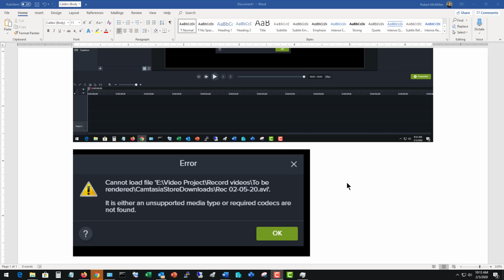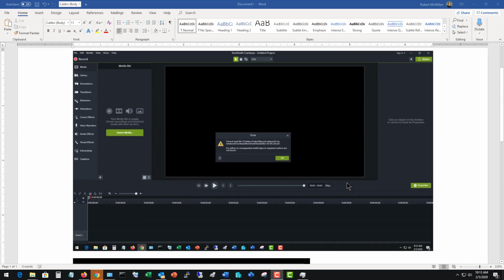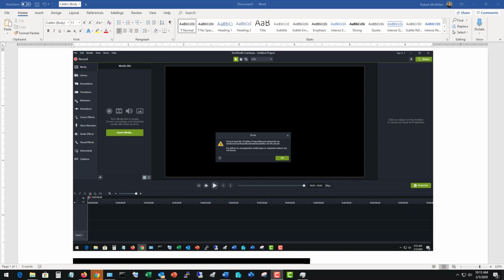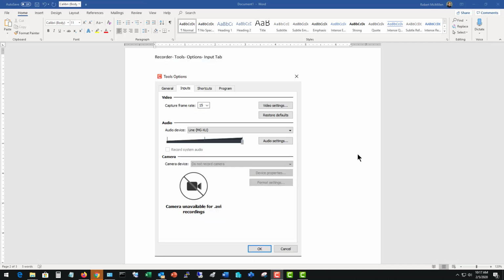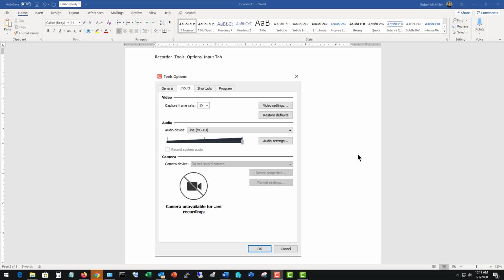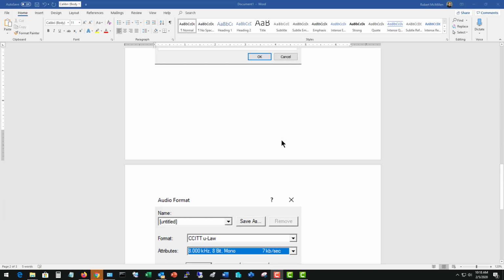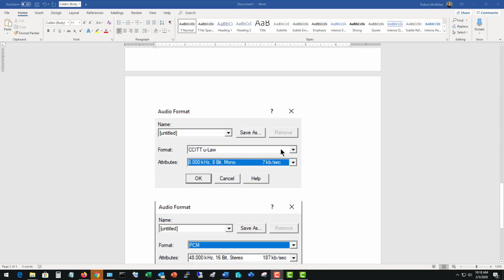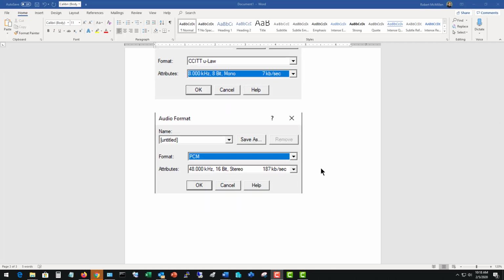How to fix Camtasia Recorder Error Unsupported Media Type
Professor Robert McMillen shows how to fix the error in Camtasia when recording "Cannot load file..." "It is either an unsupported media type or required codecs are not found." This only appears after clicking the stop button on a recording and the Camtasia Studio editor program loads. This is unrelated to the same error when dragging a file to the media tab.